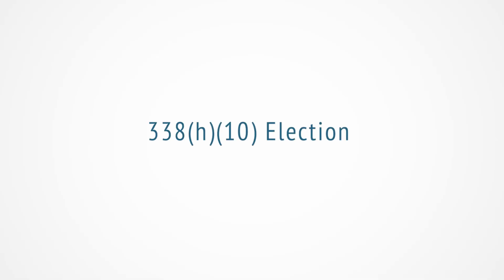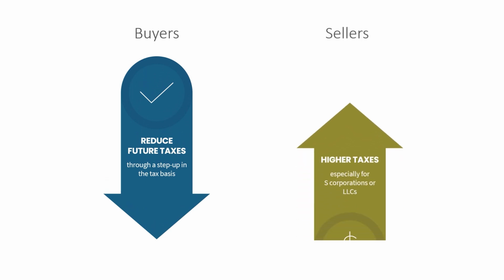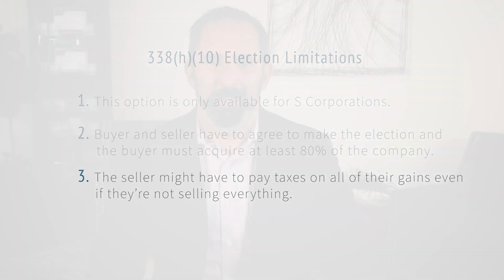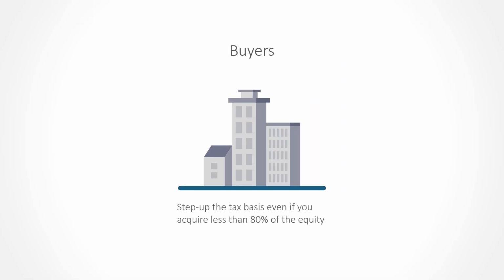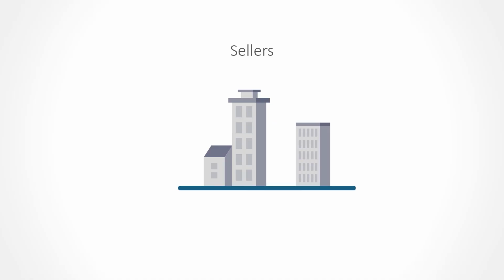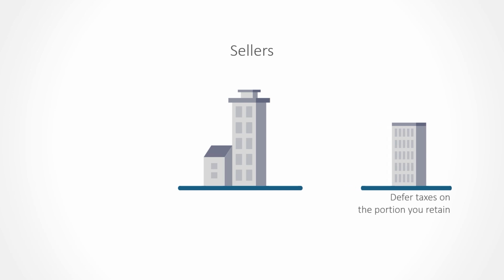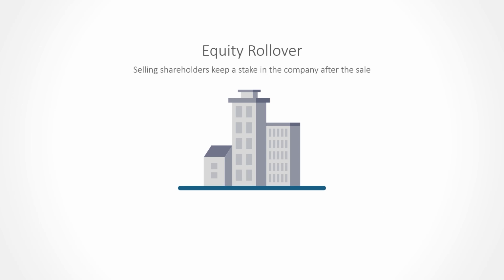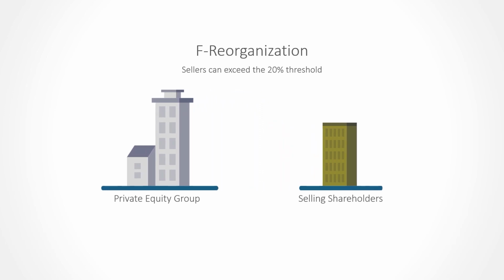M&A Tax Structures: F-Reorganizations vs. 338(h)(10) Elections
Confused by M&A tax structures?  PCE Investment Bankers break down F-reorganizations and 338(h)(10) elections:

Tax Advantages for Buyers & Sellers: Optimize your M&A deal structure for potential tax savings.
Step-Up in Basis: Understand how to reduce future taxes on acquired assets.
Equity Rollovers: Maintain ownership and defer capital gains with flexible structures.
F-Reorganization Benefits: Adaptable structure for various ownership scenarios and tax efficiency for sellers.
Unlocking Private Equity Deals: Navigate complex acquisitions involving LLCs and S corporations.

Chapters:
0:00 Intro
0:24 338(h)(10) election
1:18 F-Reorganizations
2:02 Rollover Equity Example
2:53 LLC and S Corp Example
3:35 What's Next